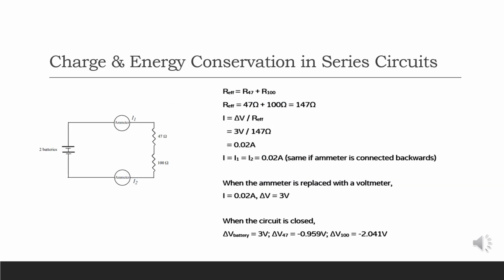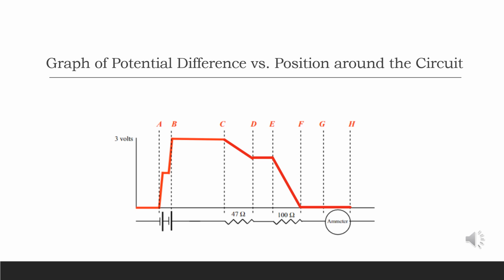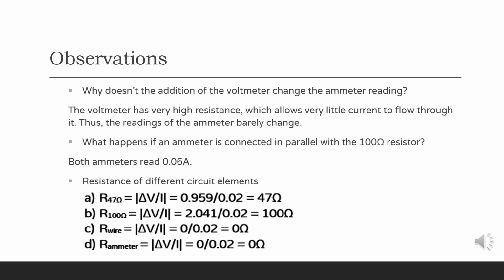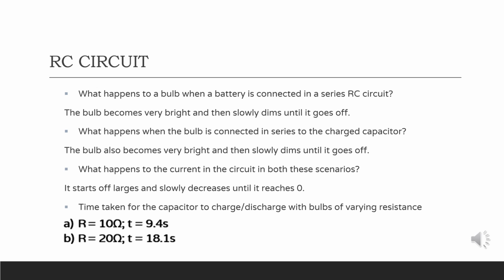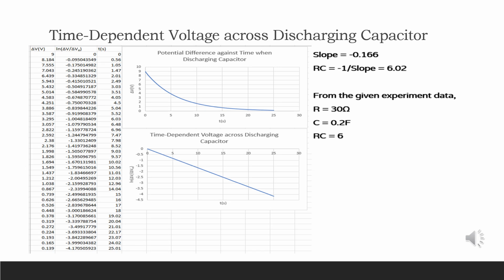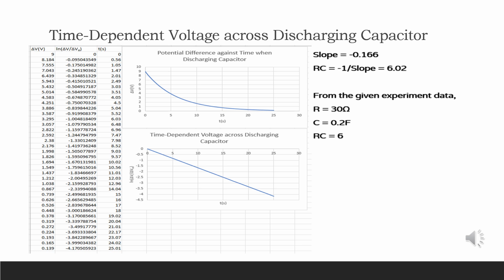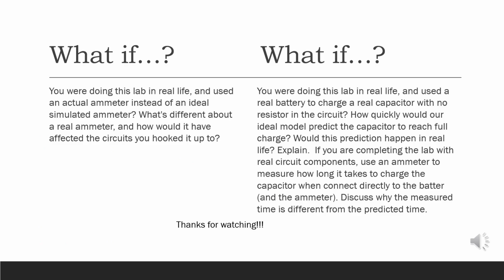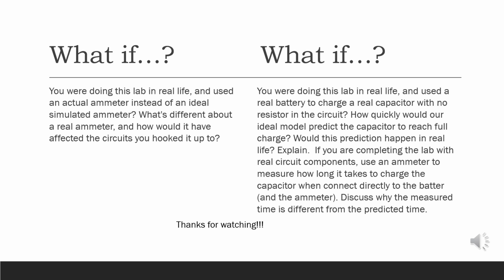Georgia Tech PHYS 2212 Lab 4 - Circuits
Spring 2023